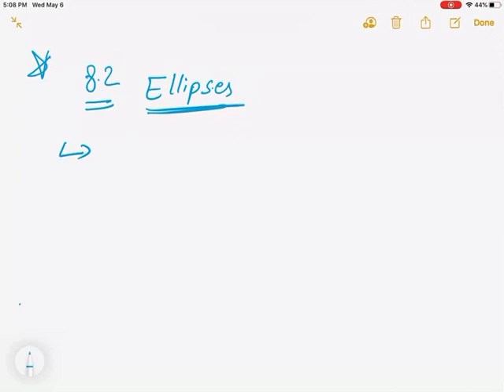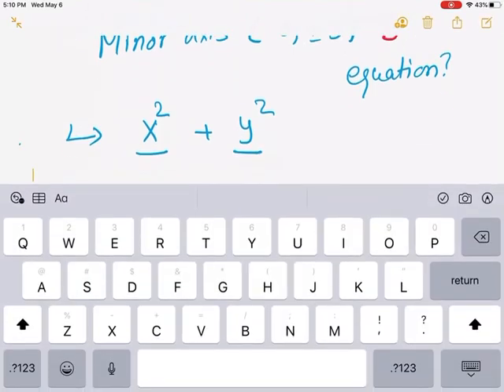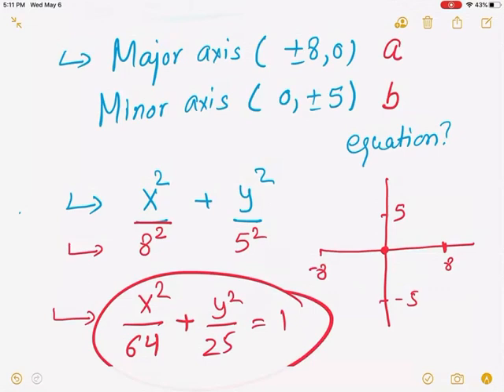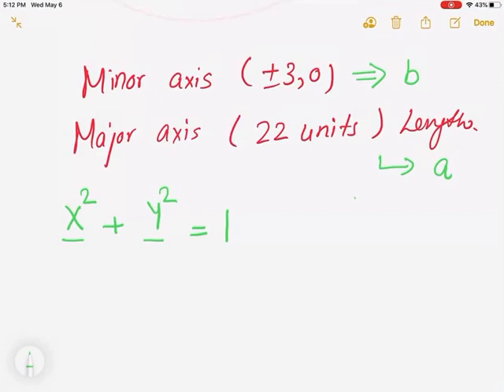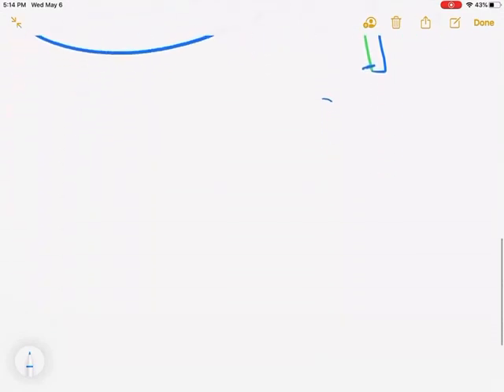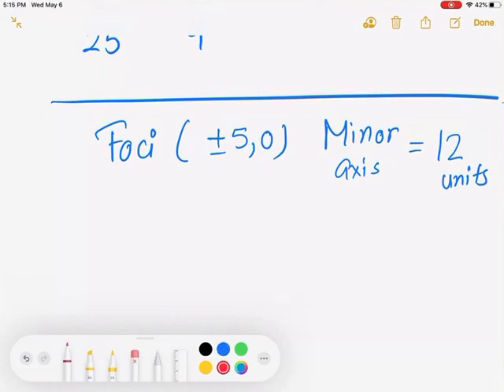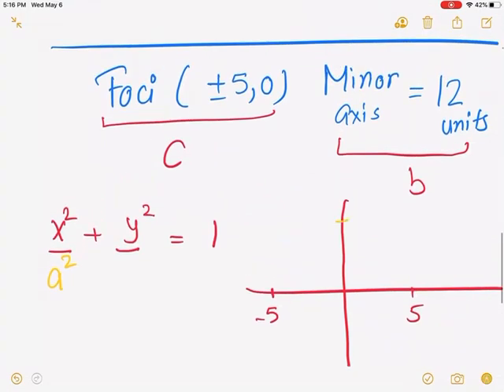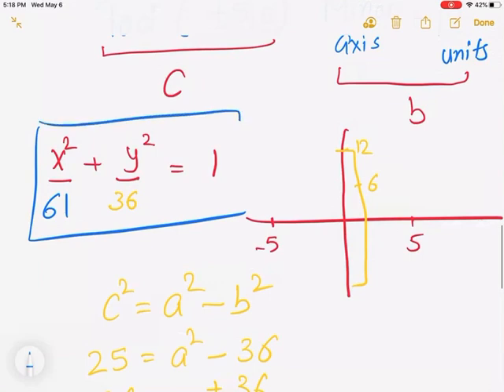Pre-calculus: Writing Equations of Ellipses